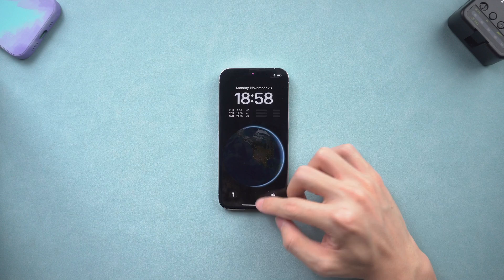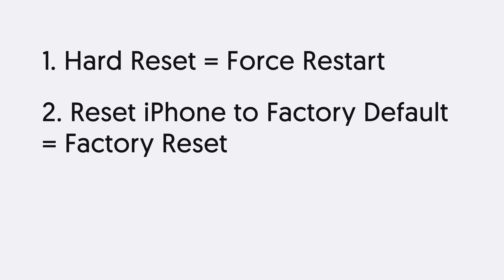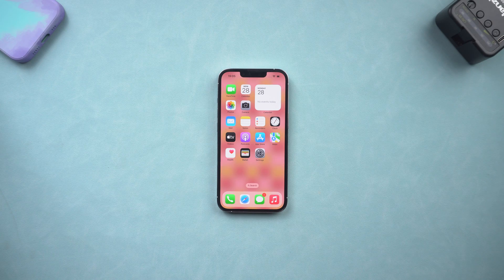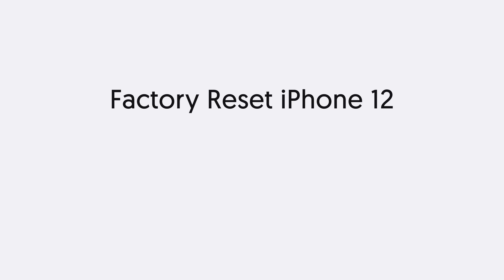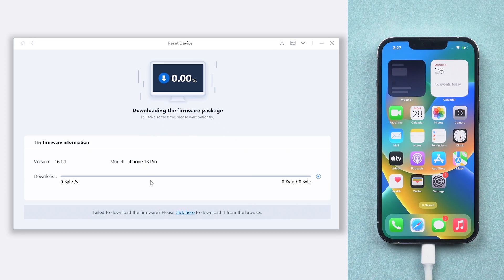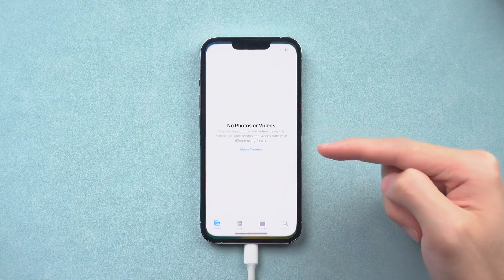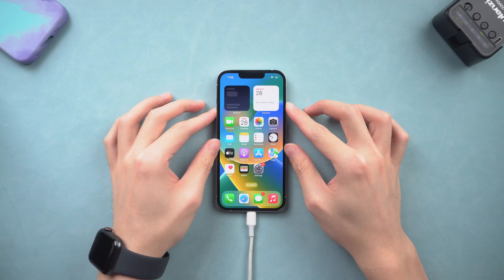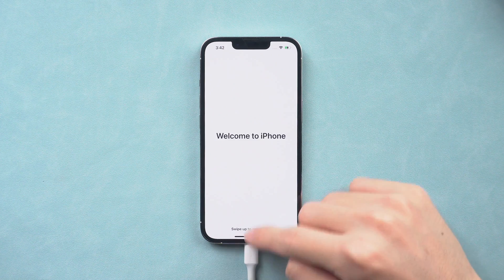How to Hard Reset iPhone 12/12 Pro 2023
Want to hard reset your iPhone 12 but don’t know how? Here, I will show you how to hard reset iPhone 12 and how to factory reset iPhone 12 in a few ways.

Timestamps:
00:00 Intro & Preview
00:28 You Should Know About Hard Reset
00:41 Hard Reset iPhone 12
01:03 Factory Reset iPhone 12 in the Settings
01:41 Factory Reset iPhone 12 with ReiBoot
02:55 Factory Reset iPhone 12 with iTunes or Finder